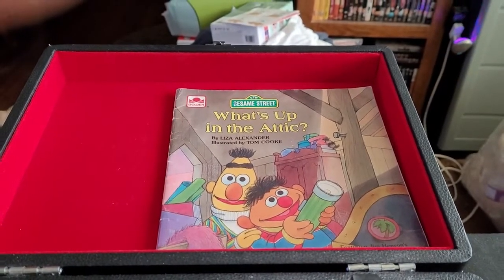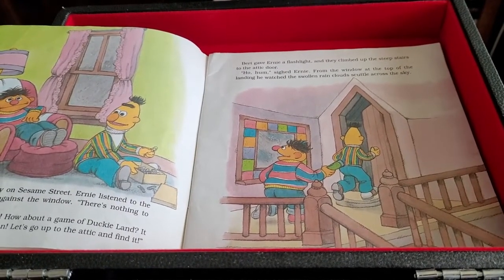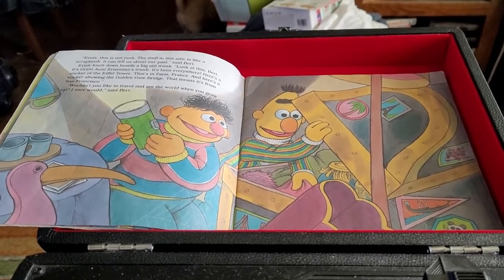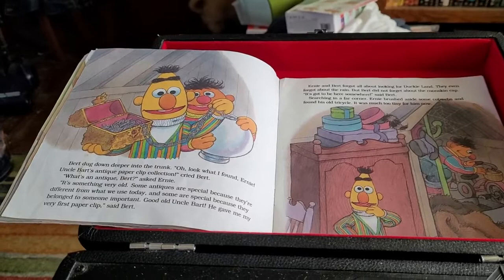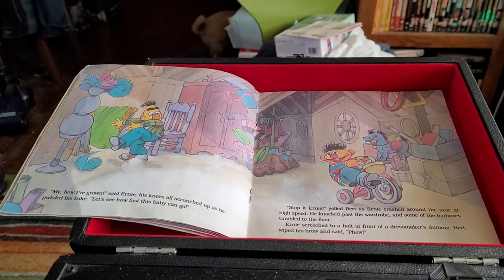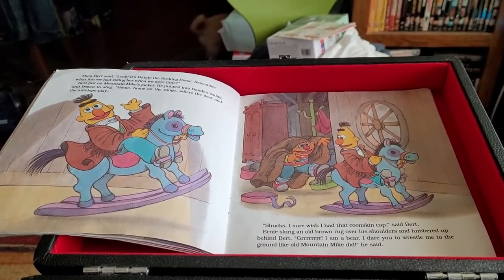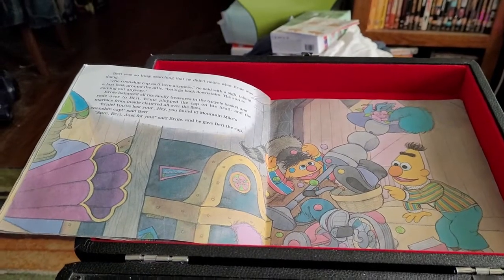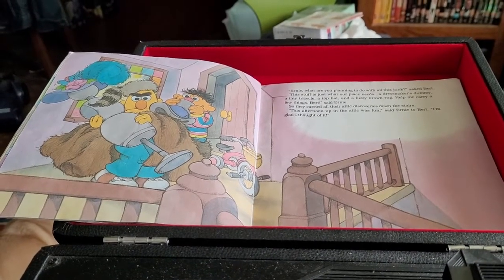episode 425 what's up in the attic 1987 book on tape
Warning the audio on these records and tapes are not in the best condition so there might be static, popping, skipping or other kind of sound problems so I hope you enjoy